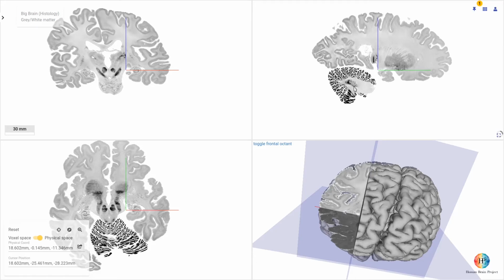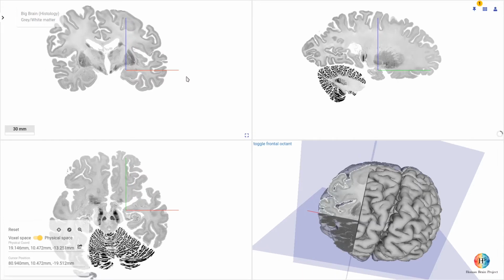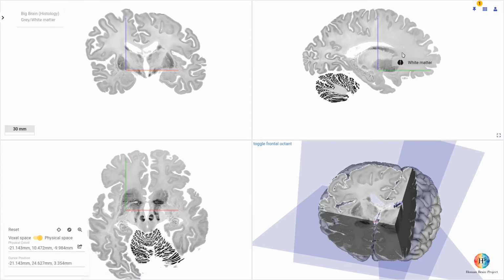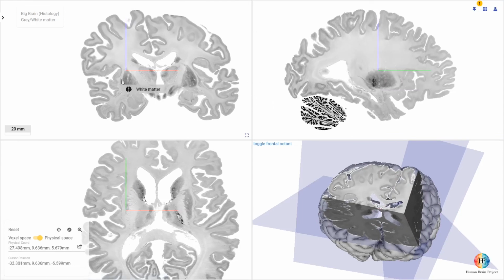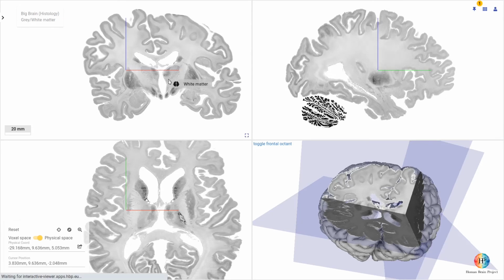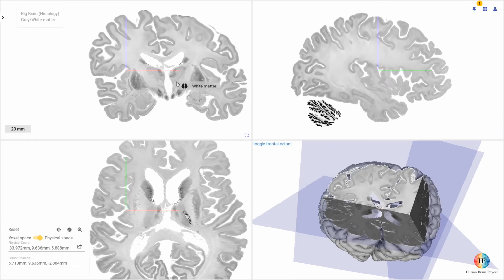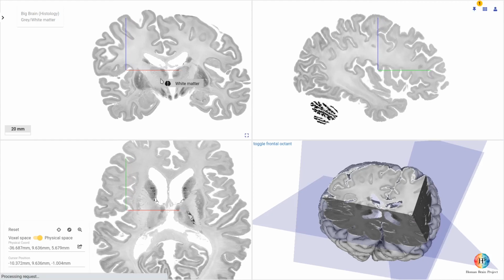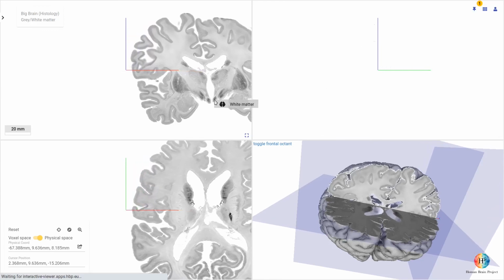JL Pascual Cutting The Brain Sagittal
This is a virtual tour of the brain using the images